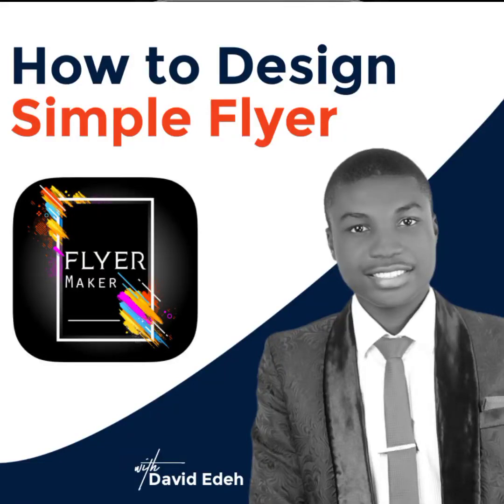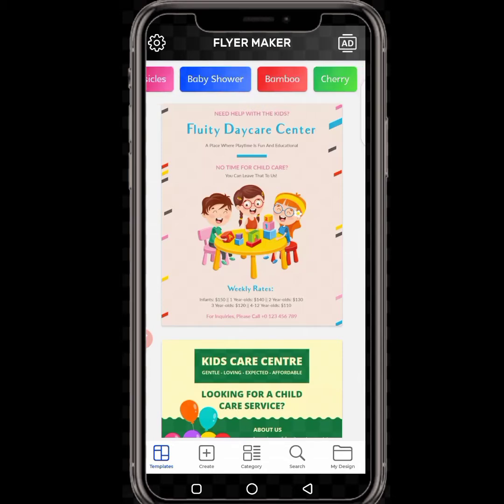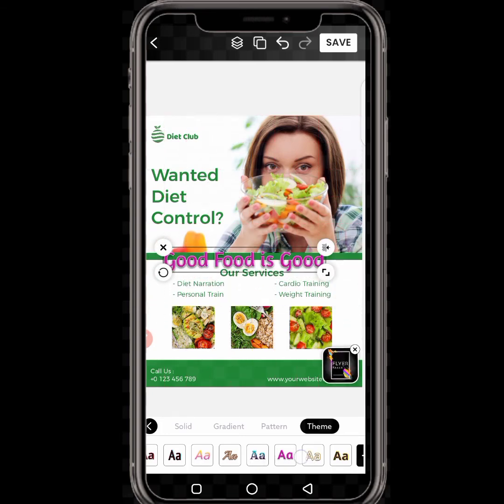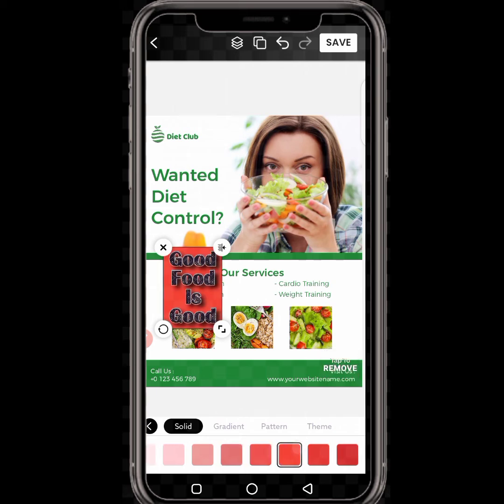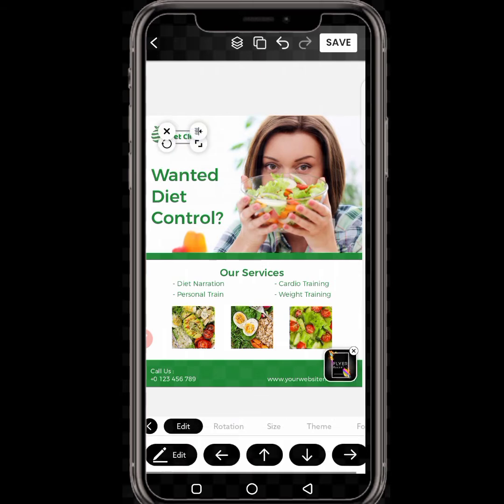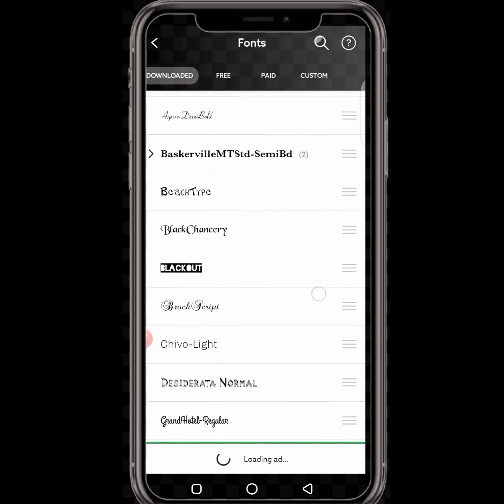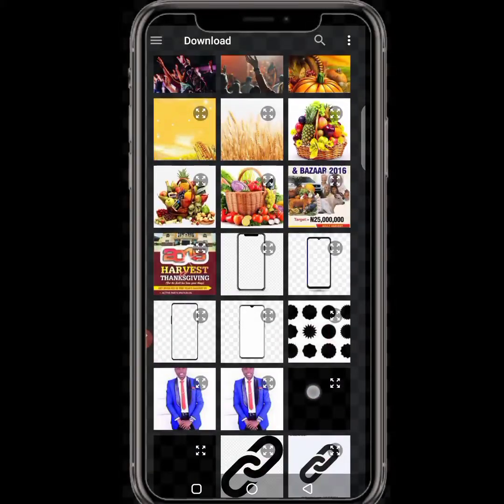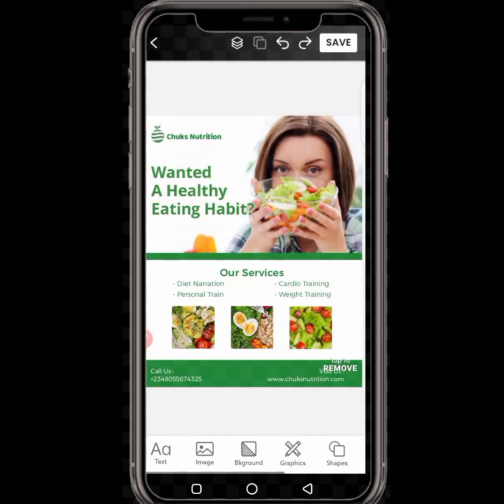How to Design a Simple and Attractive Flyer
This video will explain how to design a Simple and Attractive Flyer